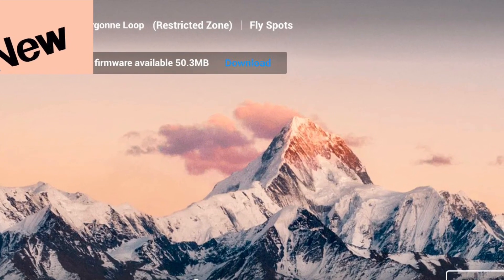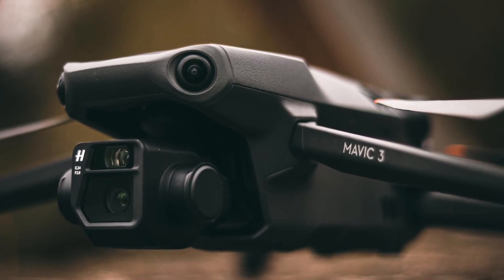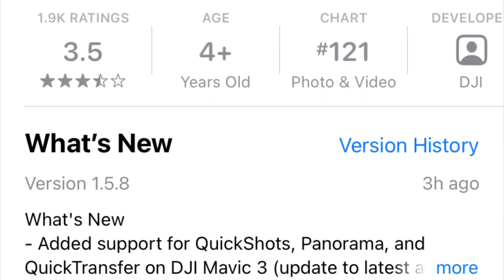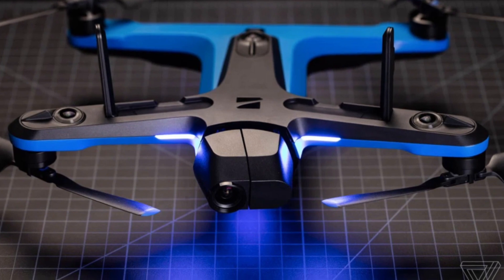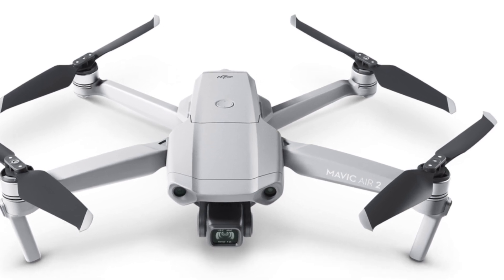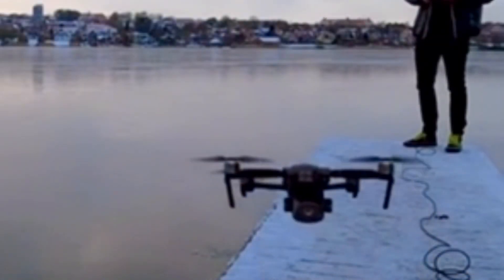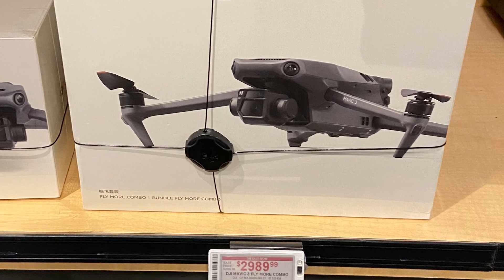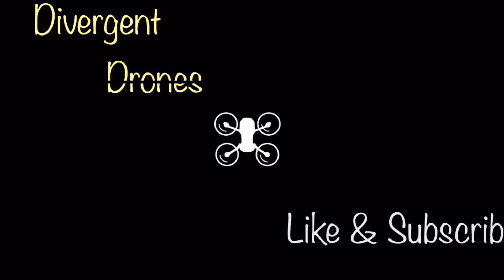DJI Mavic 3 Gets Firmware Update We All Have Been Waiting For. DJI Fly App Update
The update you all have been waiting for to bring the Mavic 3 up to full potential.